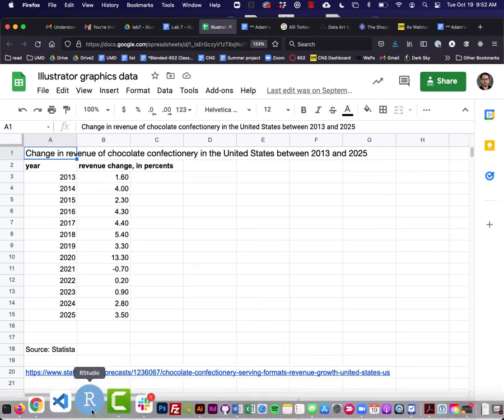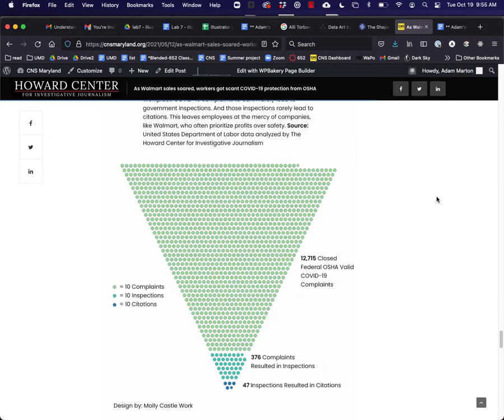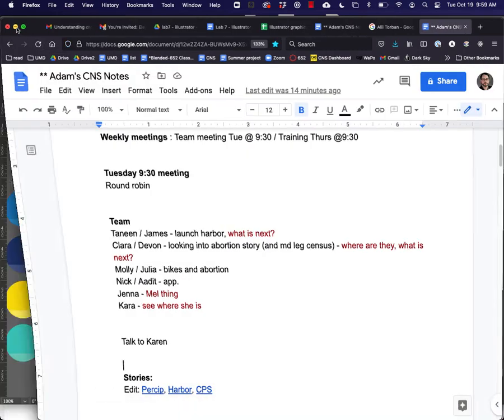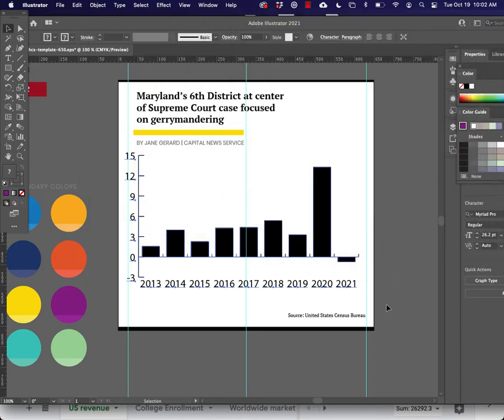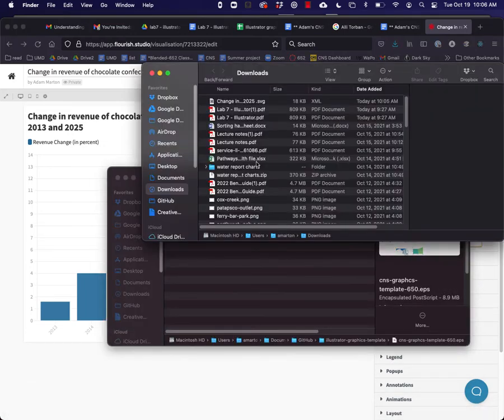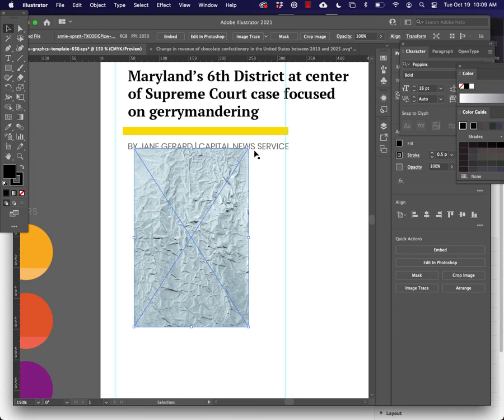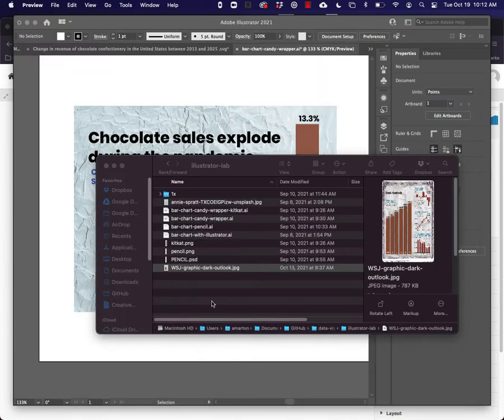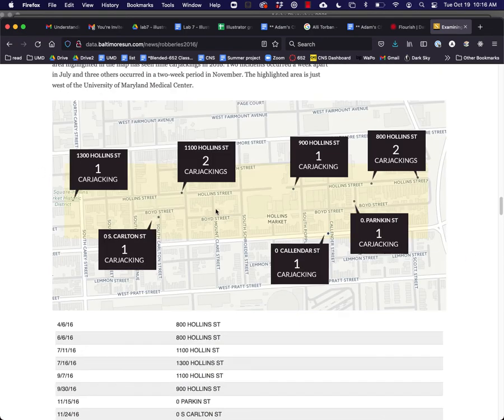Infographics in Illustrator 2021